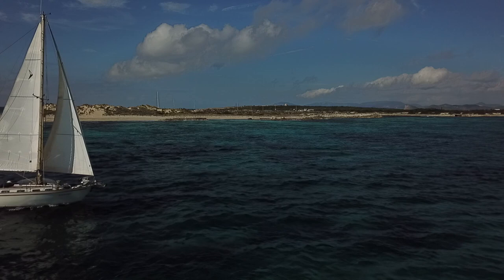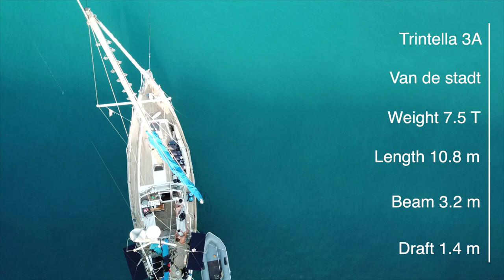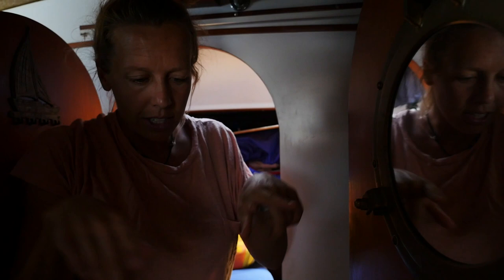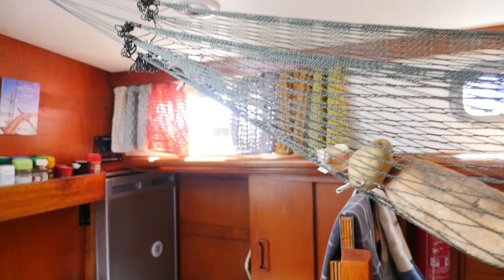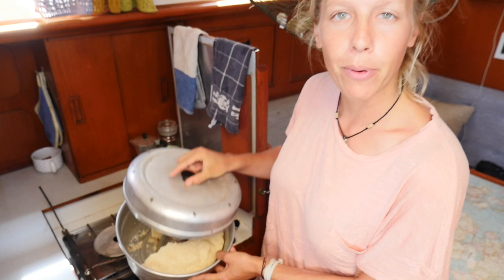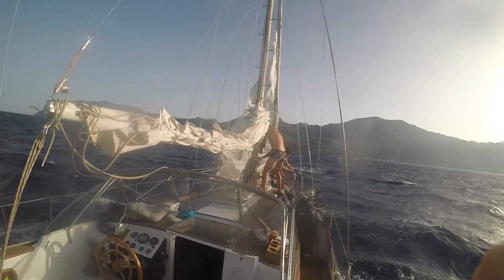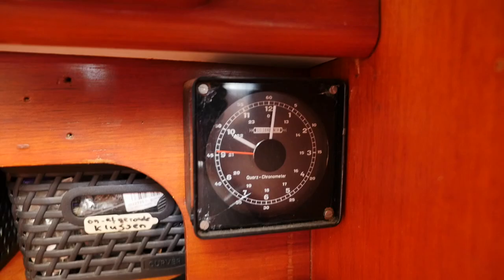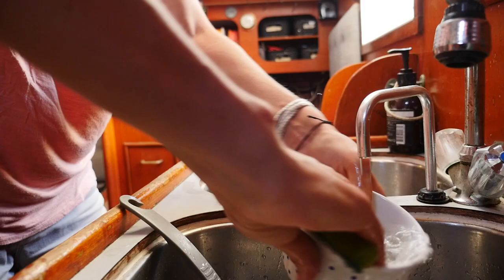A short tour trough our boat: a trintella 3A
Our Trintella 3A is doing a great job in being our home and our way of transport over the seas and oceans already for 2 years. In this video we give you a tour trough our boat while giving answers on all your questions regarding this topic.

On the 17th of April 2020 we left marina Port Ghalib in Egypt, heading south towards Sudan and Djibouti and finally Maldives. We will take it easy, enjoy the beautiful reefs of the red sea and keep an eye on the corona regulations of the ports we pass. Since many countries are closed we don't know where we will be allowed to go on land again, but we can survive 4 month without seeing anybody :)

This journey is only a small part of our trip that started 2 years ago. We got the sailing- skills on our friends yacht 'Shalom' when we joined them on a trip from the Netherlands to Spain. . In Spain we decided to go with our own boat, and in no time we were the happy owners of 'Messenger'. We left may 2018 and started vlogging from the beginning, we made 15 minute video's of our adventures, the nature and the many special people we met. We cooperated with OM to visit their projects and film them on our way. Since 19 of March we started with a daily vlog due to the corona situation. We plan to keep doing this the coming months.

Win a full week on board of Messenger for 2 persons. check the details in/under Vlog 25

grtz, Hermen en Marjolein